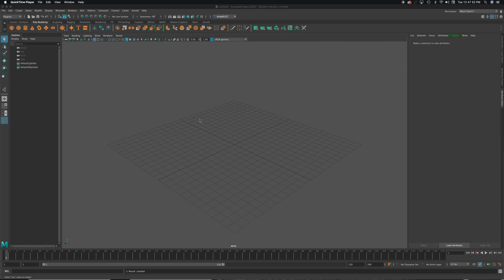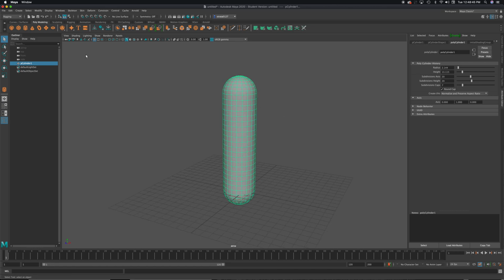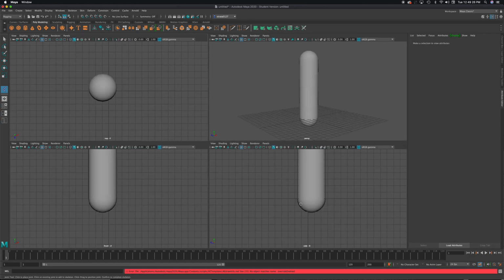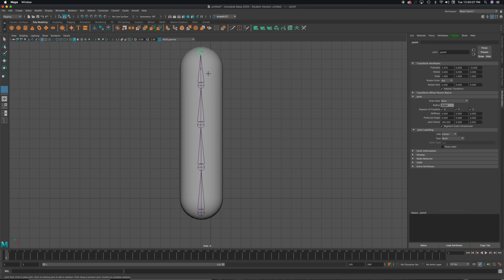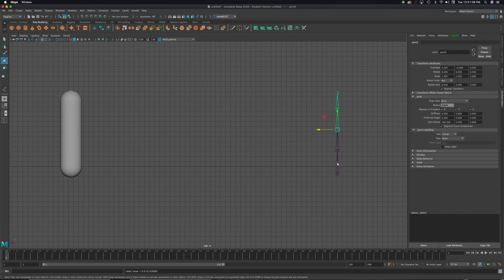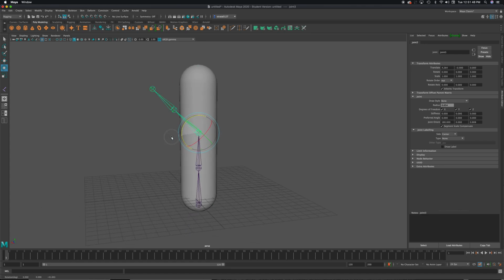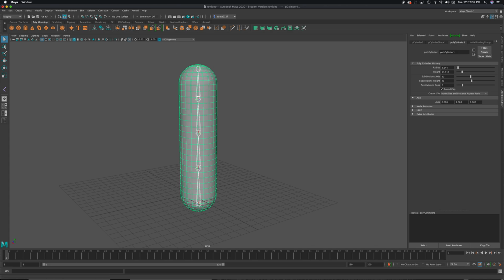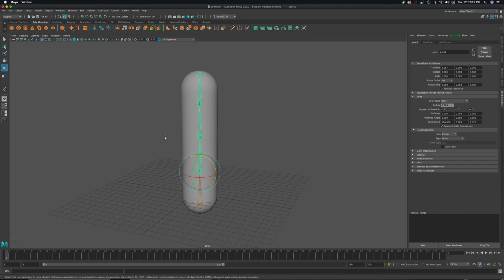Bind Skin Rigging in Maya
This beginner tutorial will guide you through the steps of adding joints to an object and using the Bind Skin option for Rigging in Maya 2020.